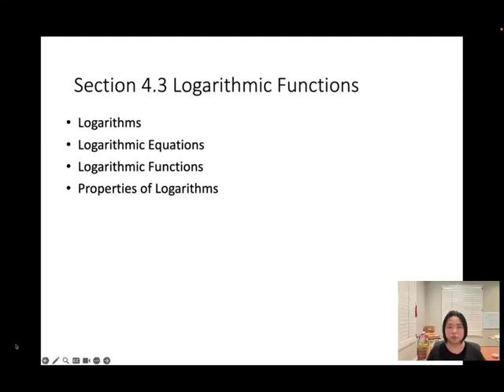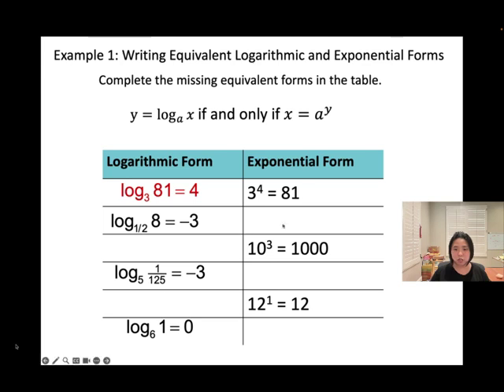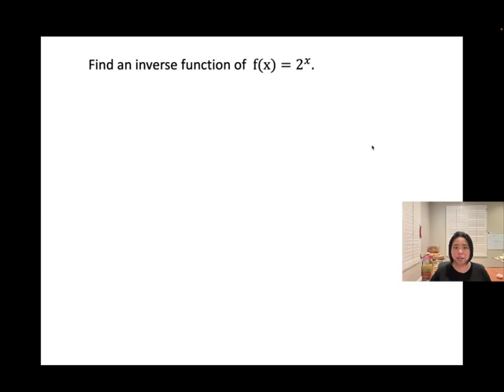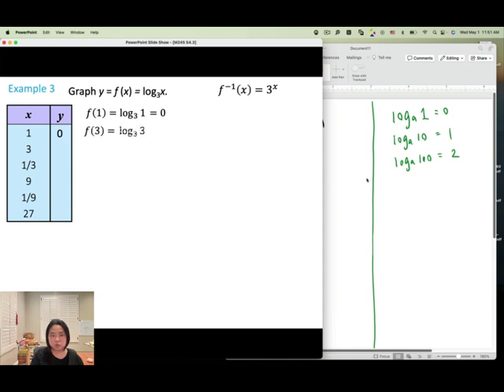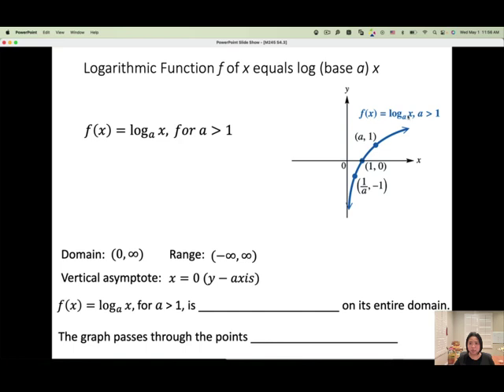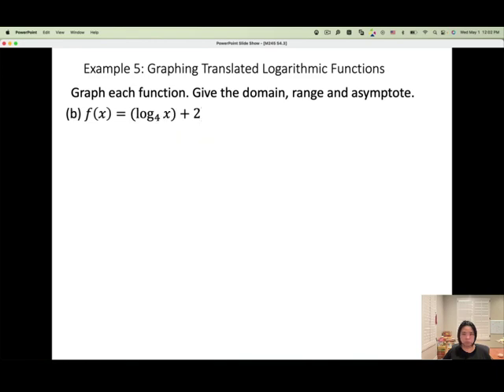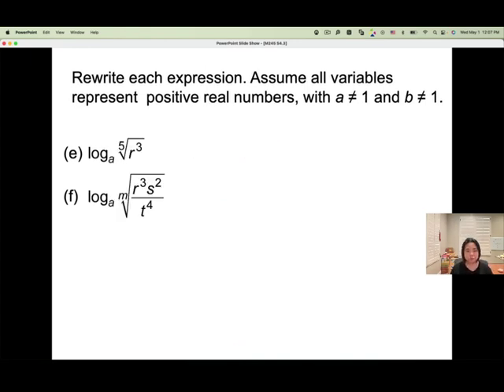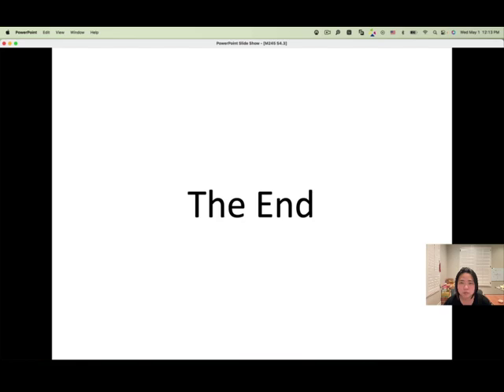M245 S4.3 Logarithmic Functions